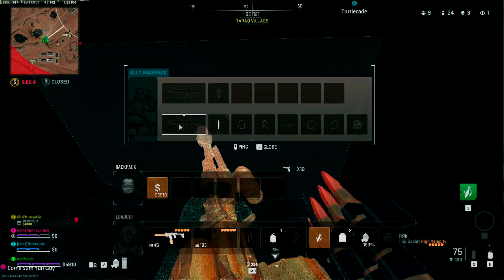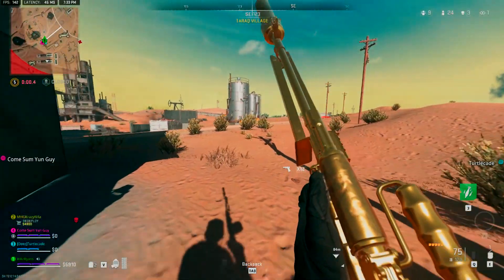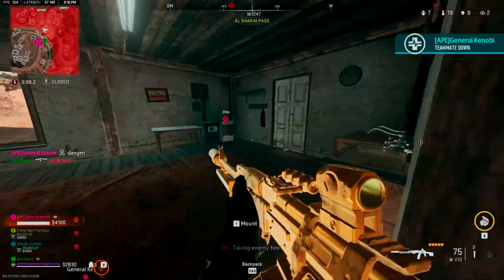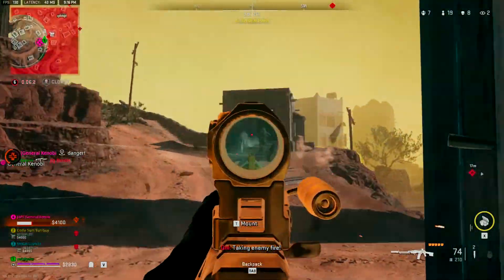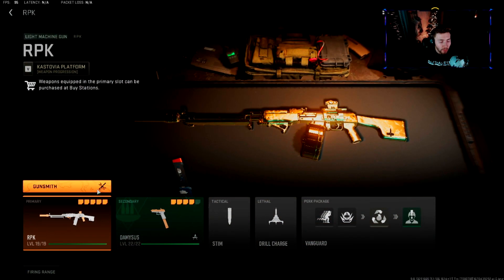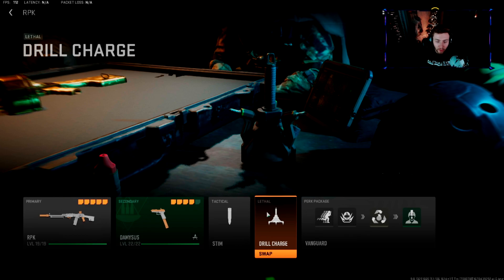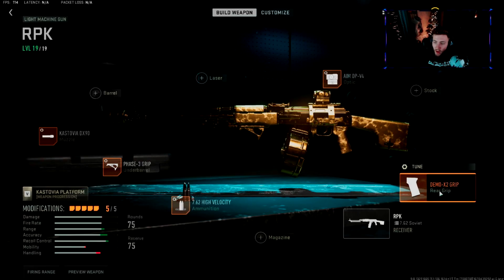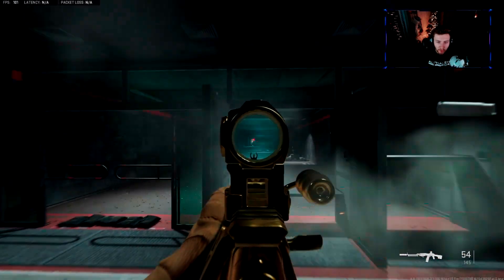Best RPK Class Warzone 2! META WARZONE 2 LOADOUT!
MoreProphecy YT Channel! In this MW2 RPK best loadout, we'll show you the best possible build for playing on META WARZONE 2 in the Warzone gamemode!

This RPK loadout is the perfect way to dominate the battlefield and ensure victory for your team! We'll give you tips on how to use this powerful weapon and configure it to perfection, so you can take down your opponents with ease!

best rpk class warzone 2, warzone 2

call of duty modern warfare 2, call duty modern warfare 2, call of duty modern warfare, call of duty, modern warfare, dmz modern warfare 2, dmz, mw2, modern warfare 2 warzone, warzone, warzone 2